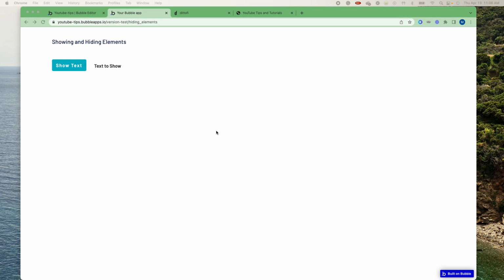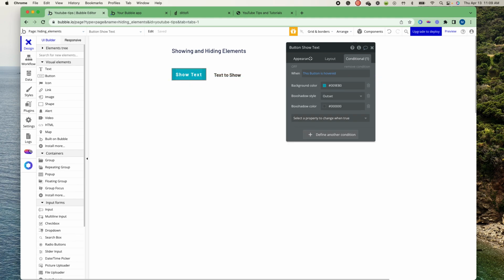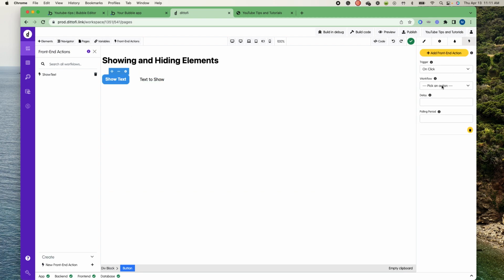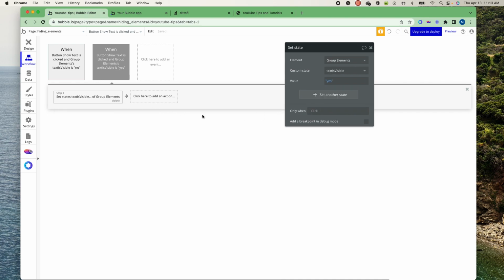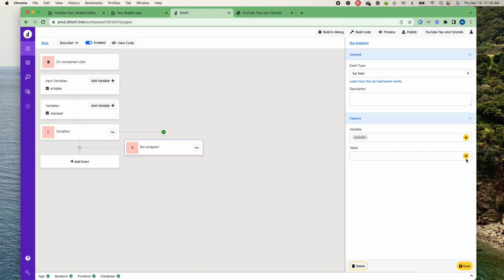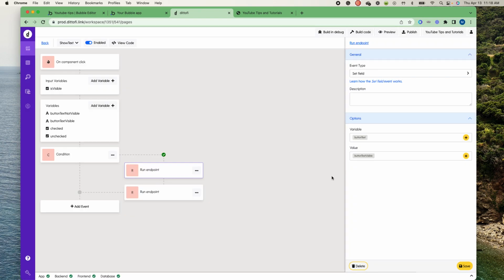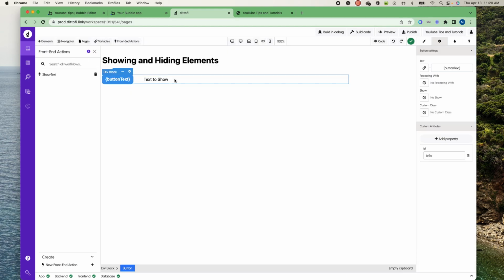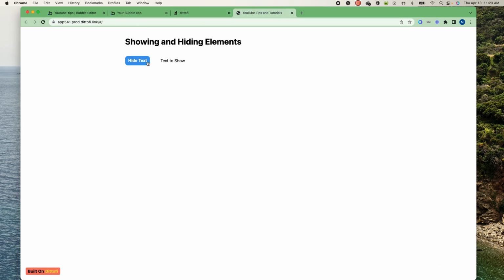Dittofi vs Bubble.io - Showing and Hiding Elements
In this video, I show you how to hide and show elements in both Dittofi and Bubble.io. This effect is easy enough to achieve in both tools and another great feature that is available to nocode developers.